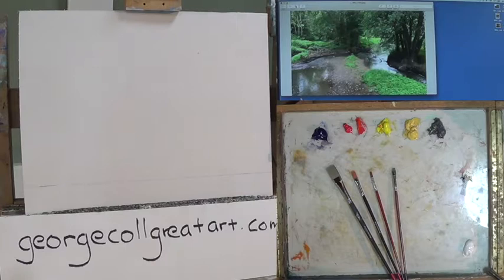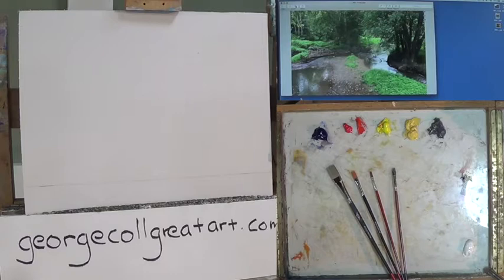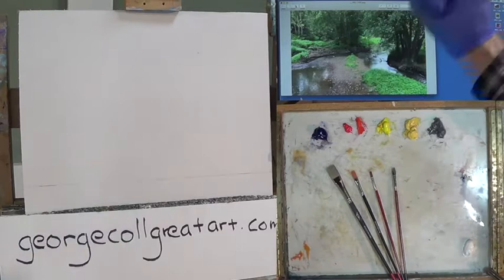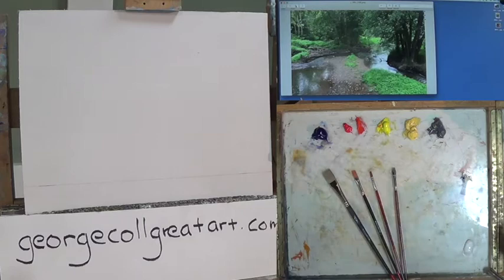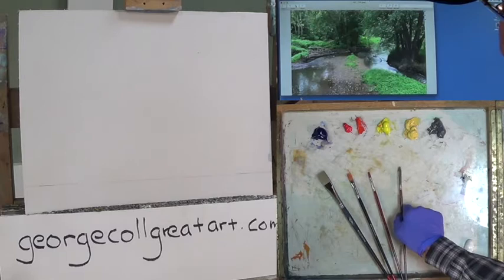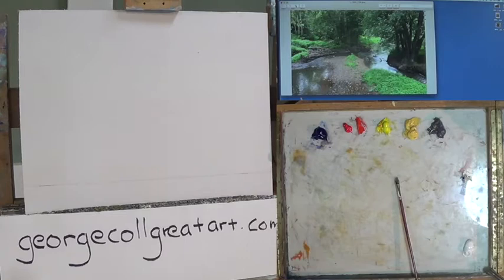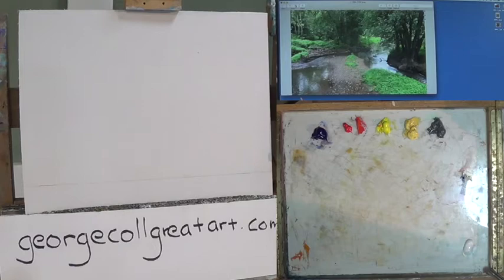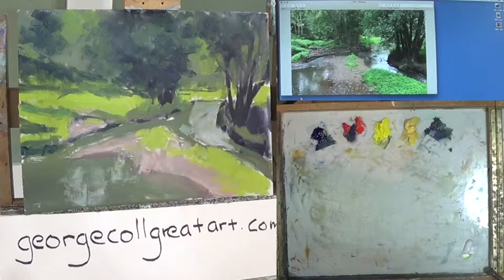Landscape painting part one "Pennsylvania Stream" with George Coll step by step (get good now) 2021